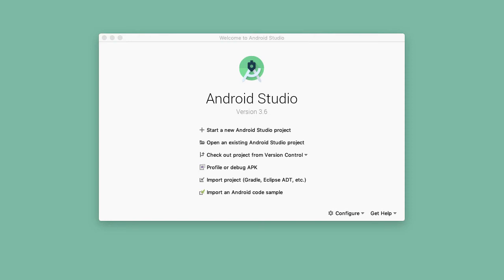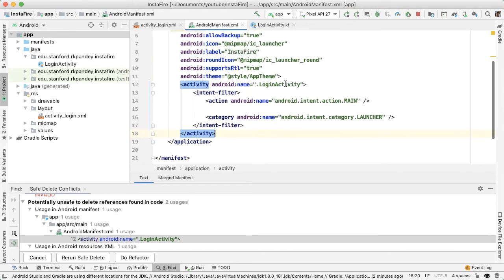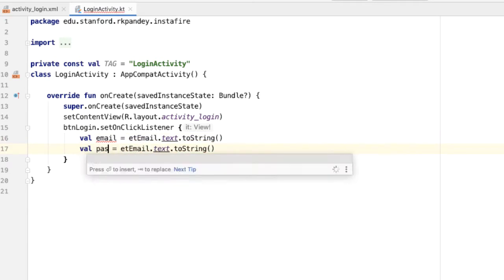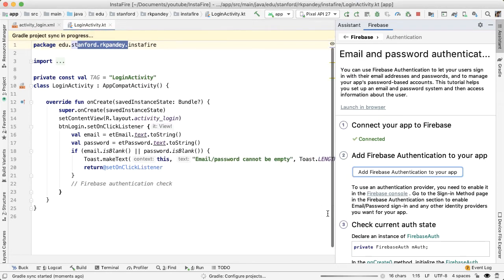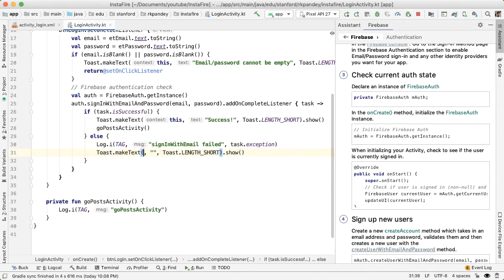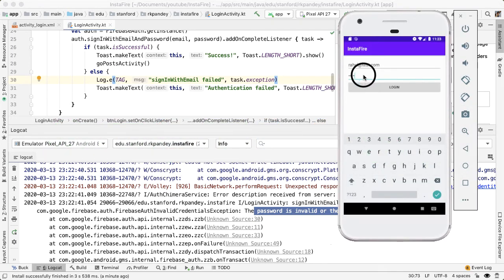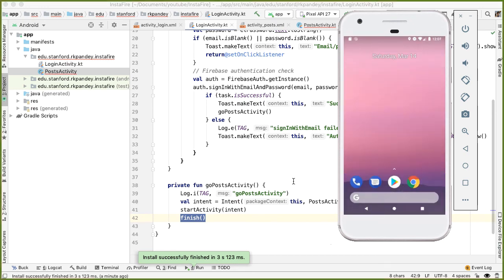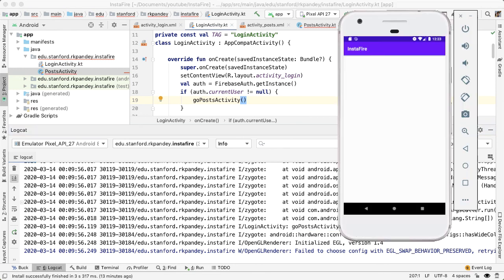InstaFire Ep 3: Login with Firebase Auth- Simple Android Instagram Clone with Firebase in Kotlin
This video (episode 3 of 12) builds the login functionality for InstaFire. We build the UI so users can sign into the app with an email and password, and we integrate Firebase Authentication, which handles user identity. We use the Firebase console to create two test users for our app.

Note that Firebase Auth is purely for authentication data, so in order to store user attributes like profile pic or username, we'll use Firestore in a later video.

In these videos, we build a basic Android Instagram app clone using Firebase, written in Kotlin. Our app allows the user to sign in and create posts with an image and description. We use Firebase, an app development platform developed by Google, to power our application. We use various Firebase services such as Authentication, Storage, and Firestore to build our app.